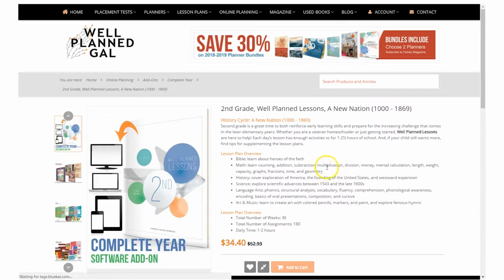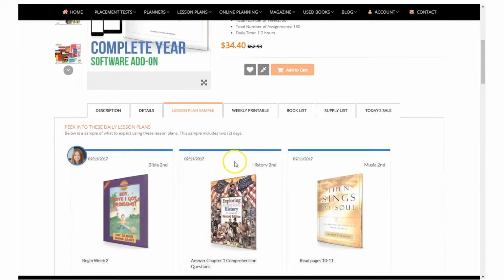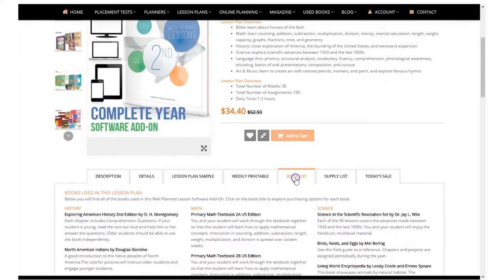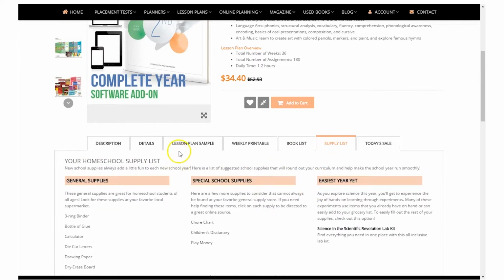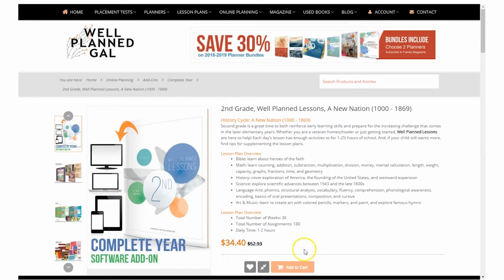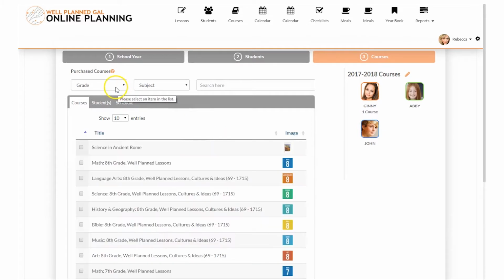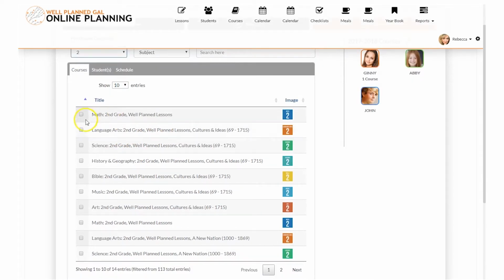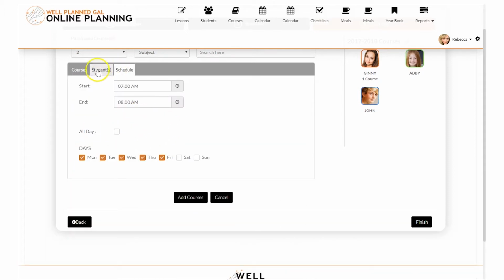Homeschool Online Planning - Purchase & Install Courses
Rebecca, the Well Planned Gal, shows homeschool moms how easy it is to shop for, install, and set up a full year of lesson plans for students.